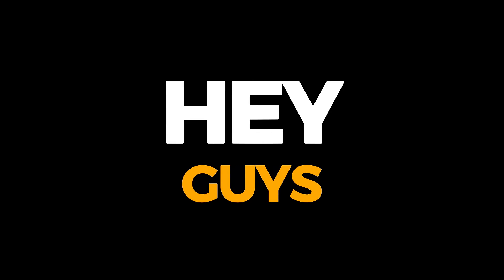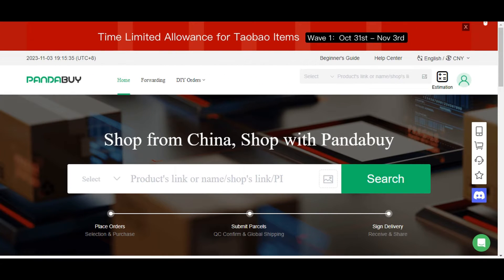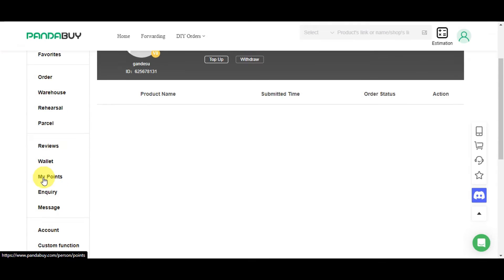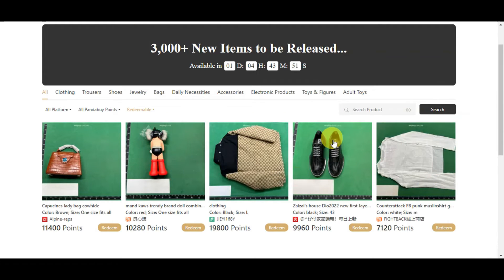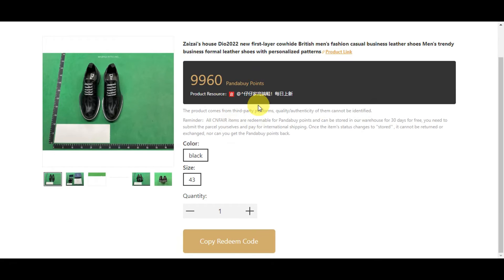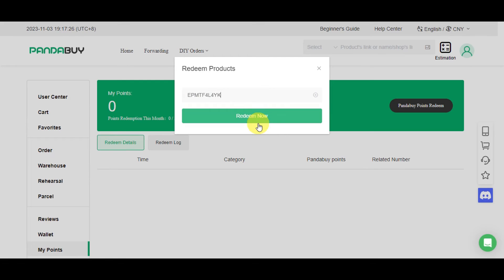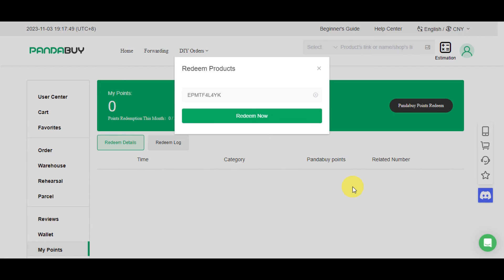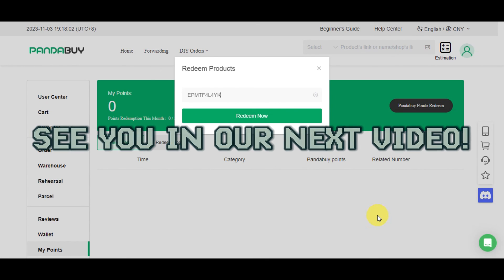How to Redeem Points on Pandabuy (Quick Tutorial)